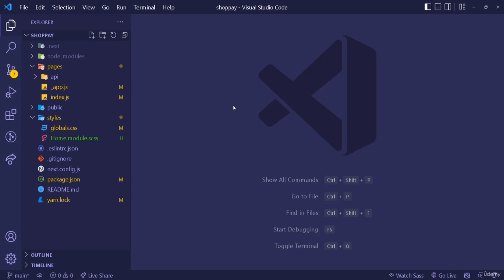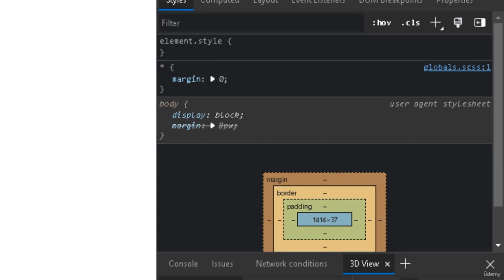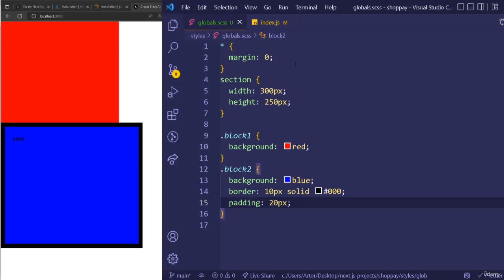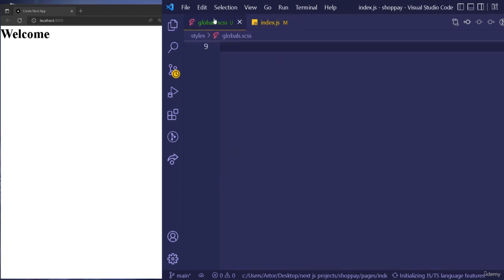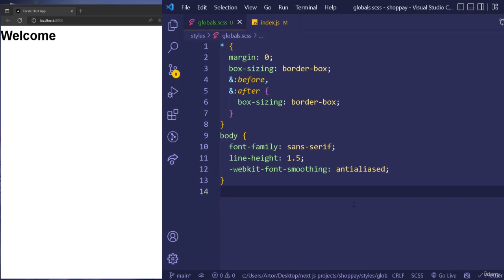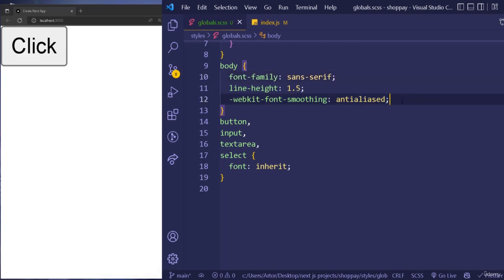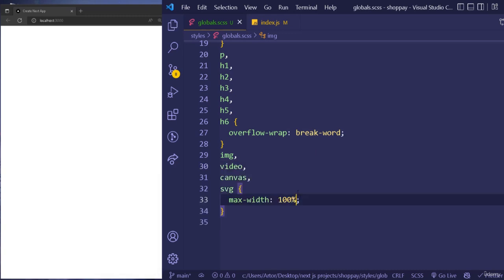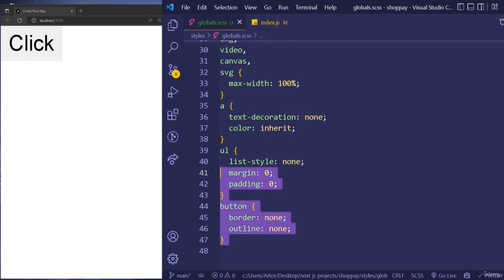4 Reset Css styles